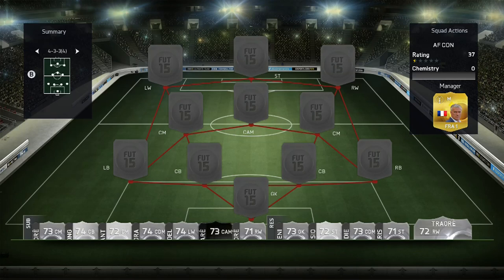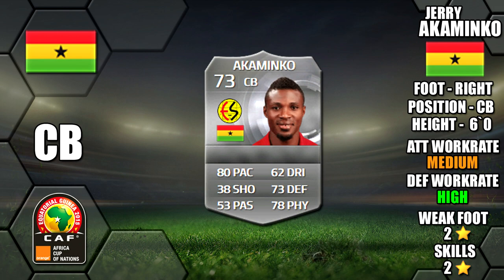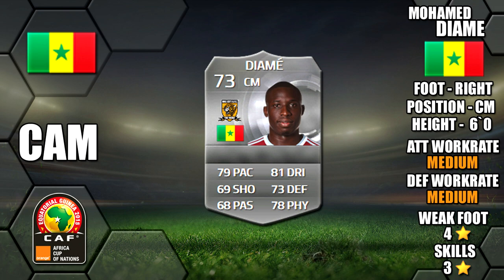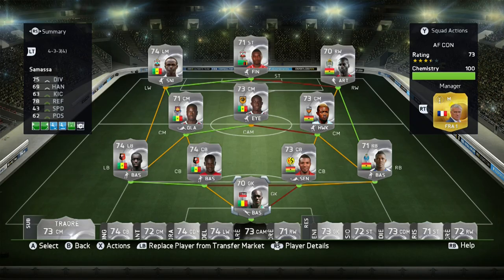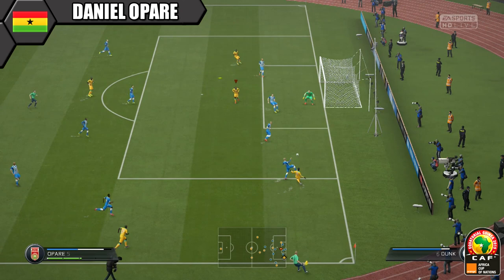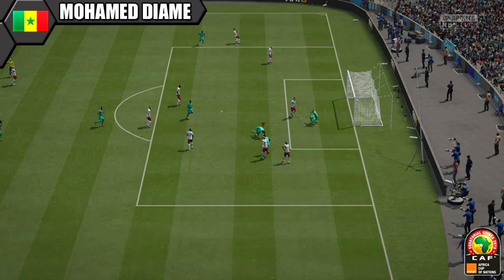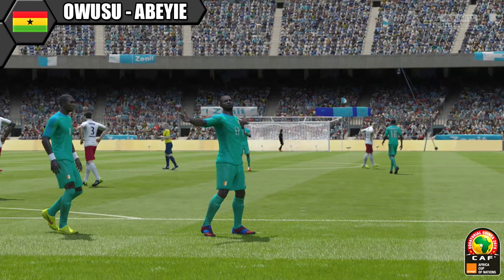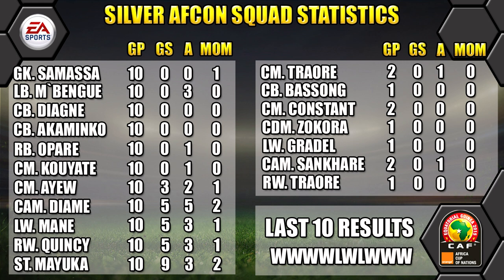AFRICA CUP OF NATIONS SILVER SQUAD BUILDER | FIFA 15 ULTIMATE TEAM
Fifa 15 Africa cup of nations silver squad builder w/ all ingame stats - online goals - squad stats - results

AFRICA CUP OF NATIONS SILVER SQUAD BUILDER

GK SAMASSA  -  MALI
LB M`BENGUE  -  SENEGAL
CB DIAGNE  -  SENEGAL
CB AKAMINKO  -  GHANA
RB OPARE  -  GHANA
CM KOUYATE  -  SENEGAL
CM AYEW  -  GHANA
CAM DIAME  -  SENEGAL
LW MANE  -  SENEGAL
RW QUINCY  -  GHANA
ST MAYUKA  -  ZAMBIA